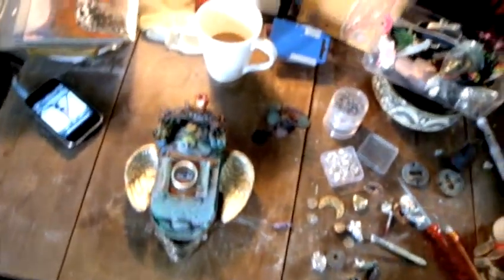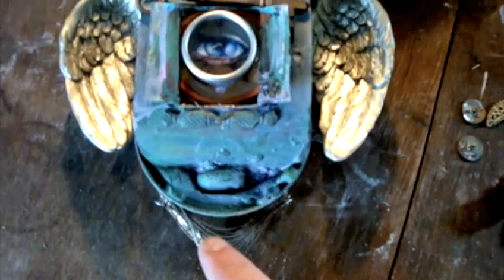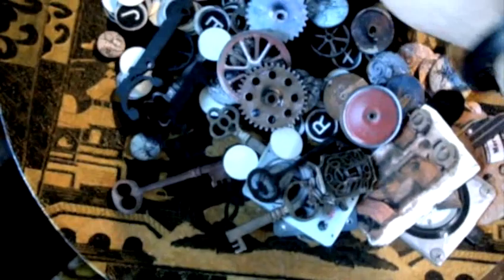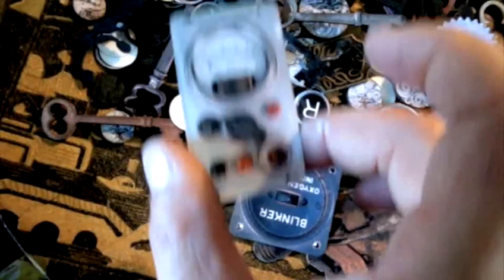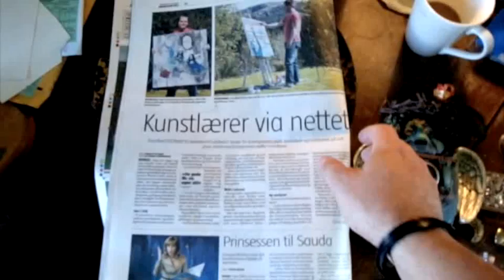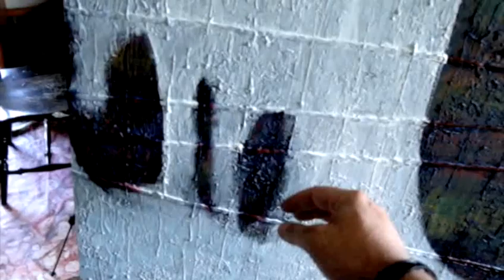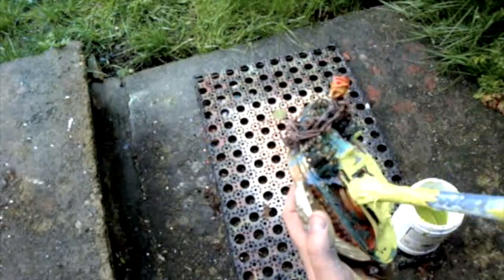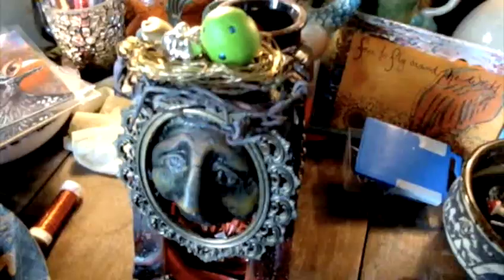Sardine Can Series and new white painting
Working on 2 new sardine can assemblage artworks as well as a new painting in the 'power of white' series.
Here is the link to the etsy seller where i bought all of those bits and pieces (keys, typewriter bits etc- Tell him Gary Reef promoted him ;))